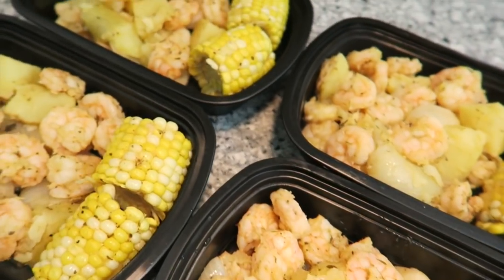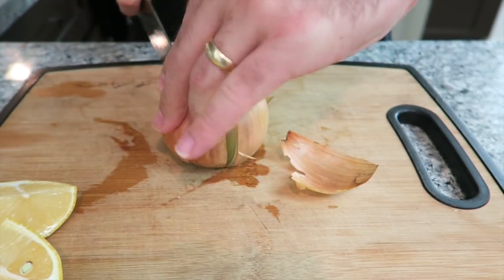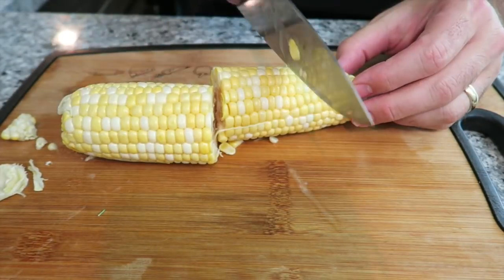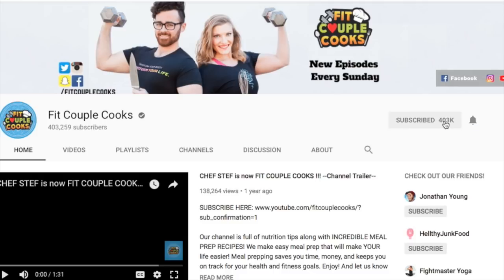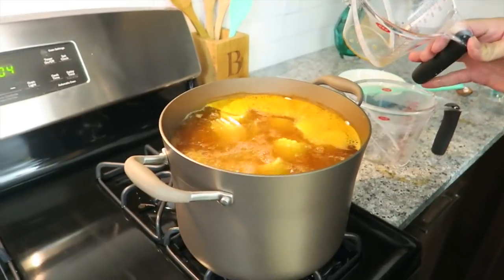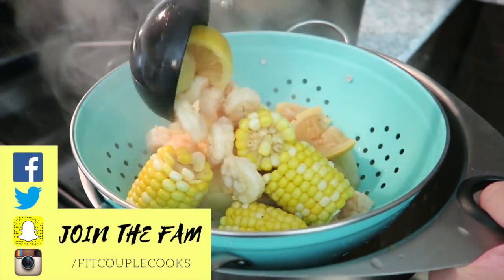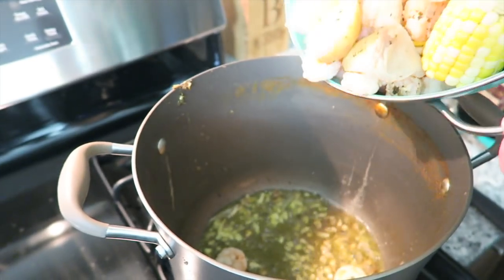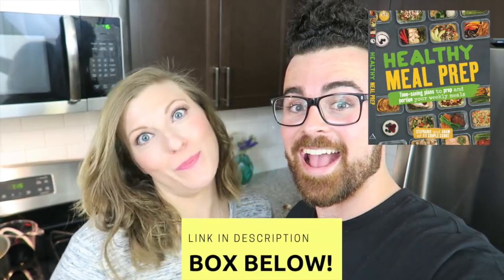How to Meal Prep - Ep. 65 - LOUISIANA SHRIMP - ONE POT MEAL PREP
Inspired by our recent trip to Louisiana and after speaking to a few Cajuns and trying their Shrimp Boil, we turned it into a MEAL PREP RECIPE! It's so simple, it all cooks in one pot! The shrimp and potatoes together taste amazing and the corn is an added bonus! Share with a friend who loves Southern cuisine!

HOTLOGIC (Meal Prep Reheater)

1. Meals can last in your fridge for 5 days.
2. After that, freeze the meals, then take out the night before you plan to eat one and thaw in the fridge.
3. Reheat in a covered pot for a few minutes... or put in your Hot Logic!

INGREDIENTS are to make 4 MEALS:
But you can easily double or triple these ingredients to make more!

1 tbsp sea salt
1 tbsp paprika
1 tbsp Italian seasoning
1 tsp black pepper
1 tsp cayenne powder
1 lemon
1 onion (250g)
3 white potatoes
2 ears of corn
4 garlic cloves
2 lbs raw shrimp
1/4 cup olive oil

*If you'd rather, you can just use 2-3 tbsp of cajun seasoning*

MACROS for 1 CONTAINER:

Calories: 459
Protein: 44
Carbohydrates: 37
Fiber: 3
Sugar: 4
Fat: 15